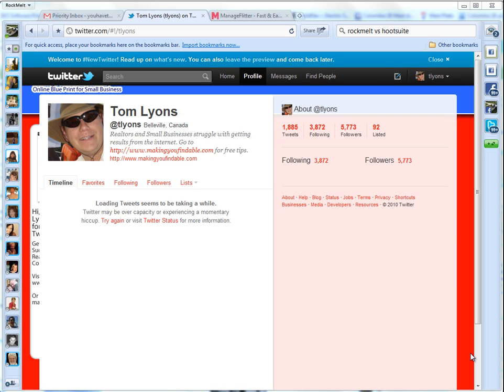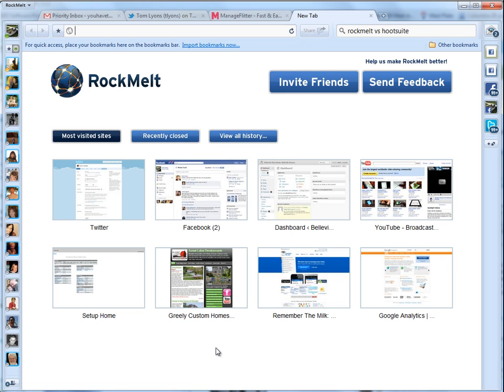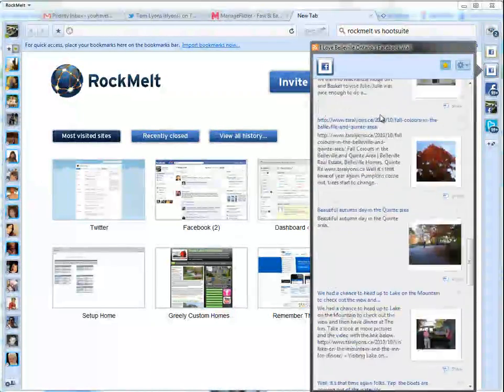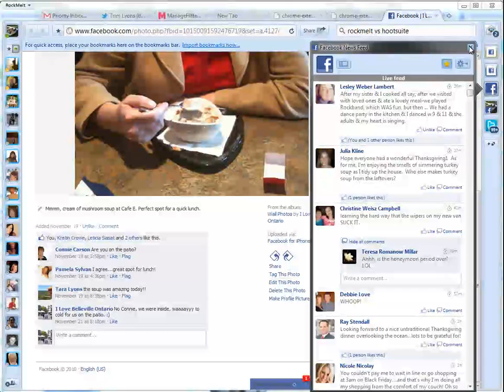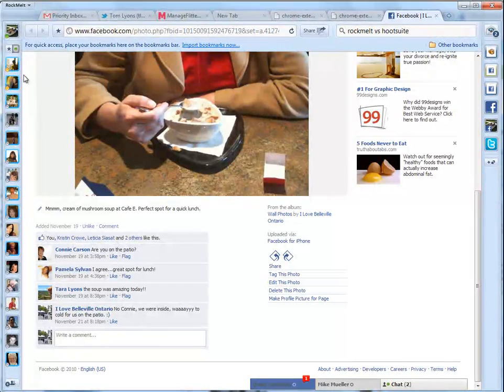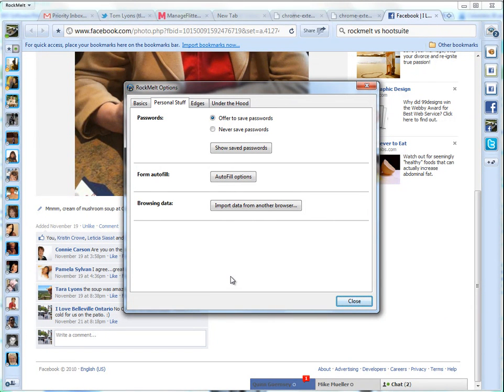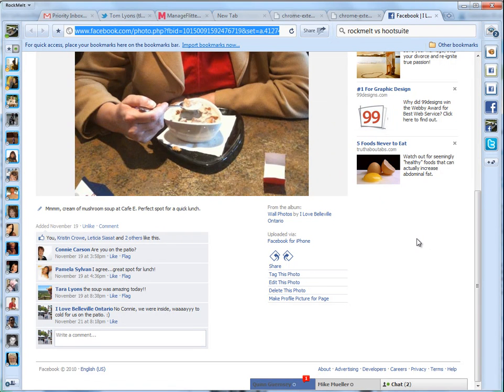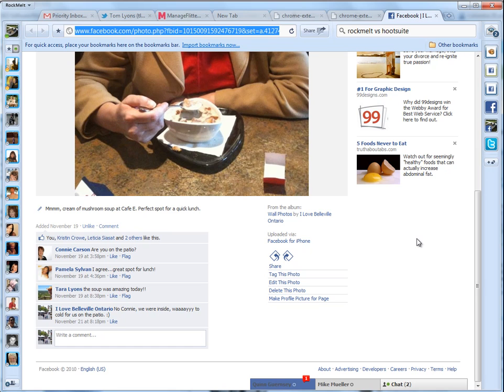RockMelt Social Browser Review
Taking a quick look at the new Social Media browser built on Chrome called Rockmelt